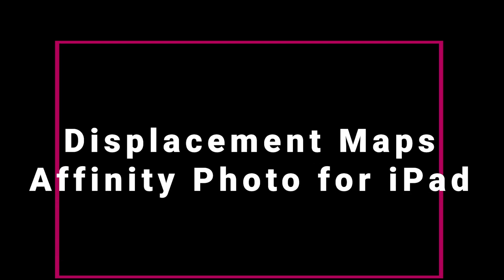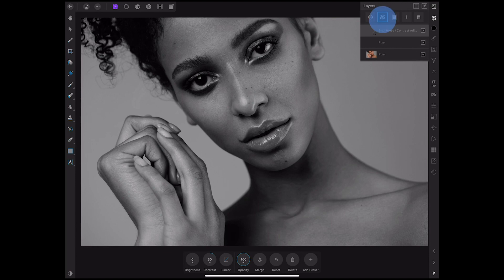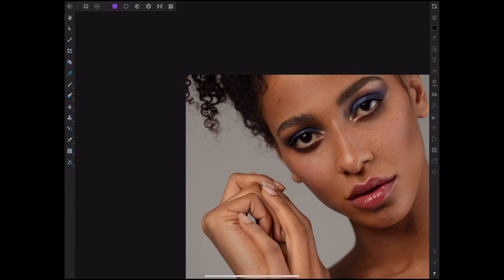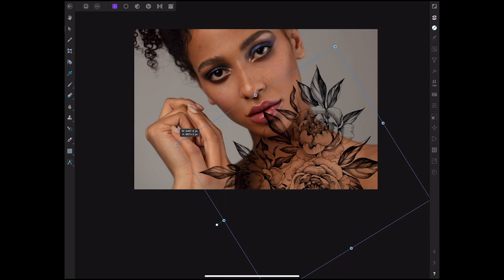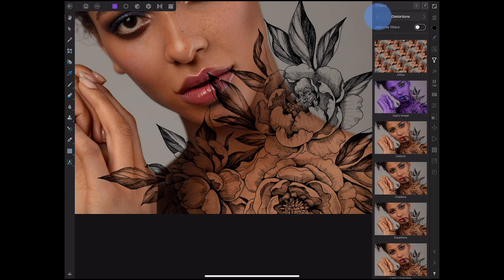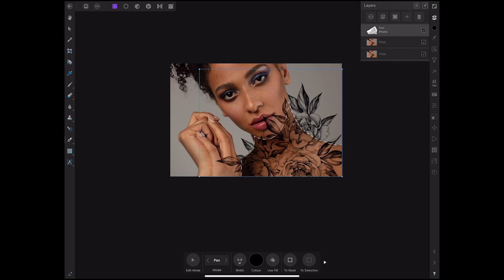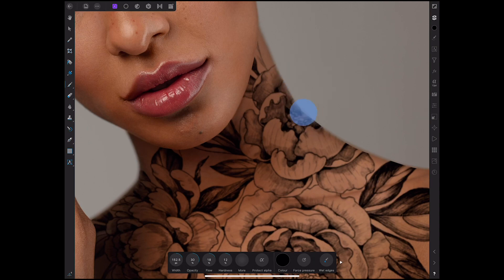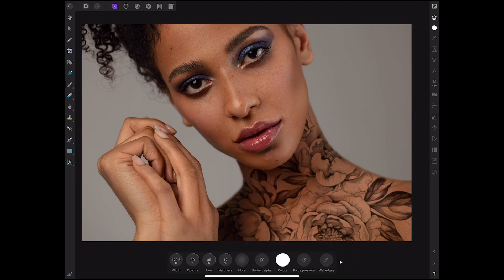Adding Tattos/Using displacement maps in Affinity Photo for iPad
One thing I can say that's positive about the current 'lockdown' that is going on, I am getting to spend wayyyyyyyy too much time on my iPad 🤓

This is a cheeky little 10 minutes or so tutorial on using displacement maps in Affinity Photo for iPad. It is absolutely unreal, the software you can get for this bad boy. What is your favourite app for iPad?

Shout out to the team who were an absolute dream to work with 🥰
Hire them 🤗

Stock/Tattoo : Adobe Stock